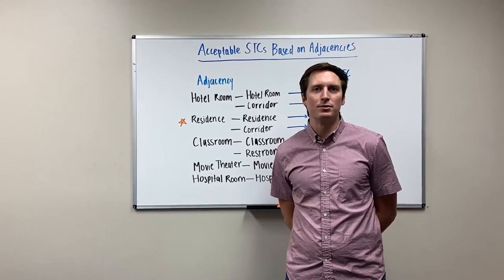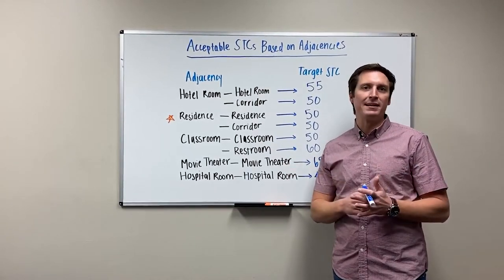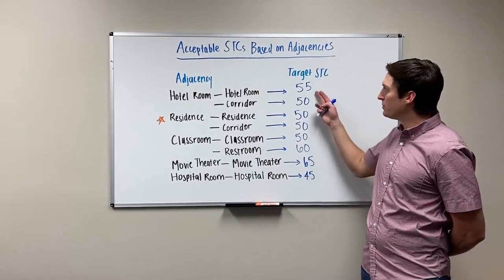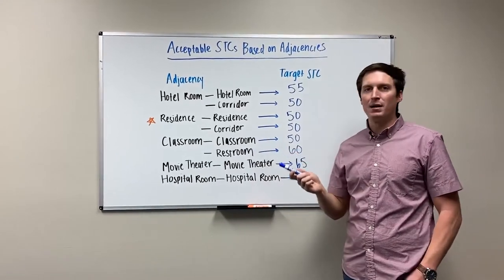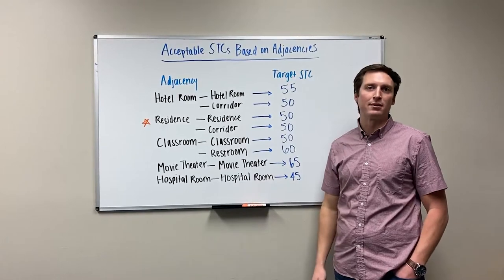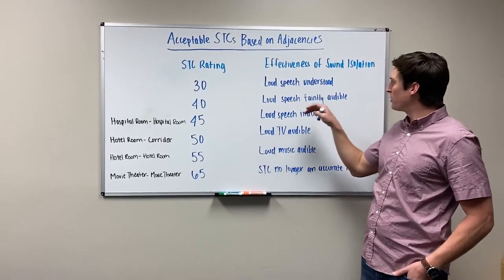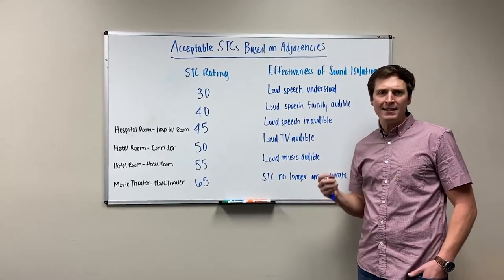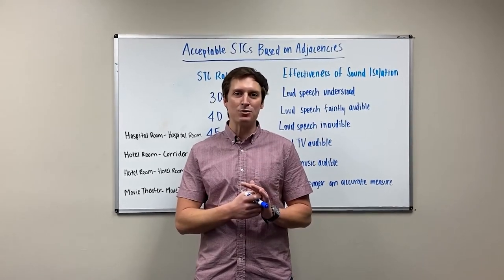Target STCs Based on Adjacencies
Target Sound Transmission Classification (STC) Ratings are the recommended partition STC that will provide acceptable privacy and sound attenuation between spaces. The target ratings are dependent on the adjacency and occupancy class on each side of the wall.
Building code requires an STC 50 for demising and corridor walls when building apartments and condos. No other Target STCs are required but the building code, but they are recommended or determined by a brand standard (hotels). When staying in a mid-to-high-end hotels, guest can reasonably expect not to be disturbed by guests in adjacent rooms or in the hallways, which is why the Target STC is 50 for guest room to corridor and STC 55 for guest room to guest room walls.
See if your wall assembly meets the Target STC for your space